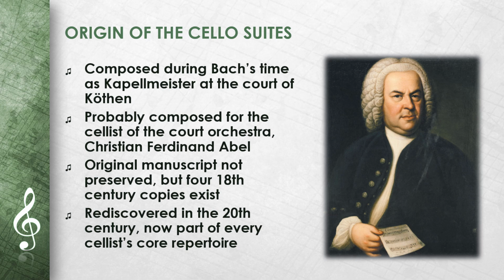Johann Sebastian Bach - Cello Suites (EN)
This Video ist about Johann Sebastian Bach - Cello Suites.